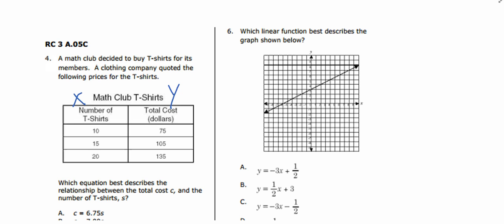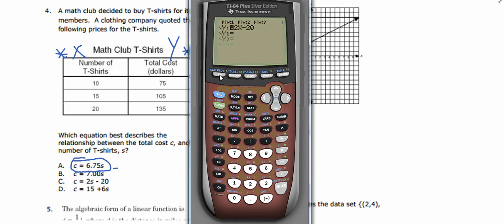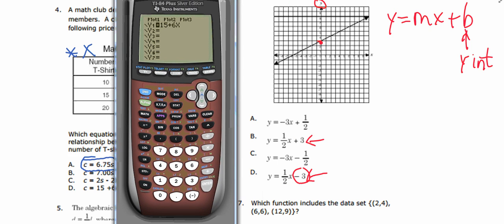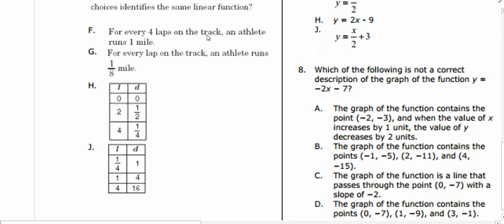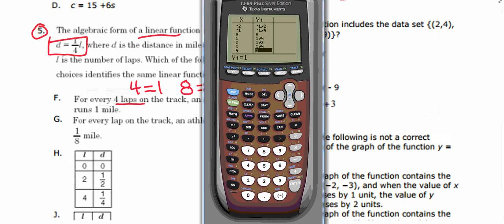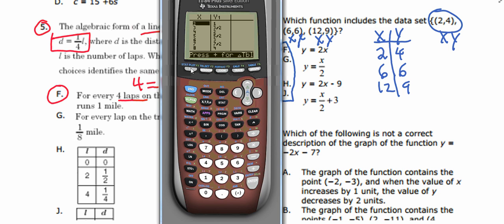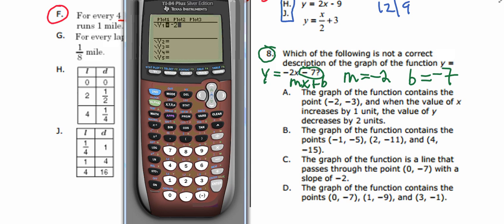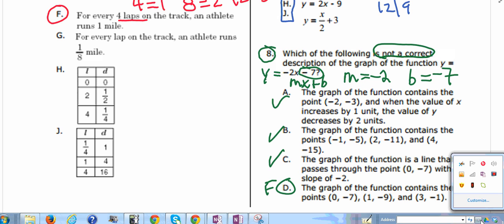Lines3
Linear equations